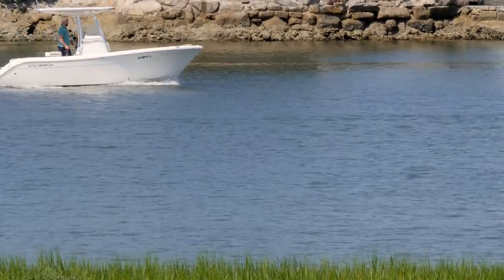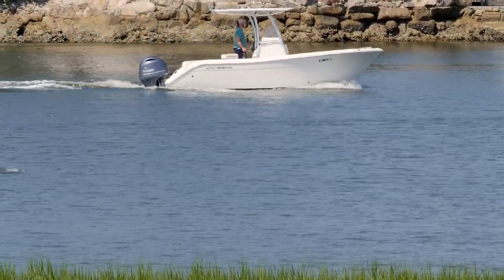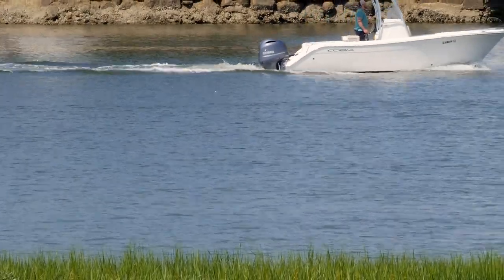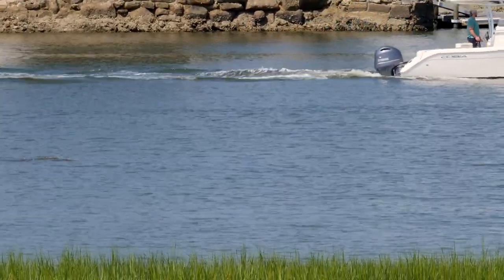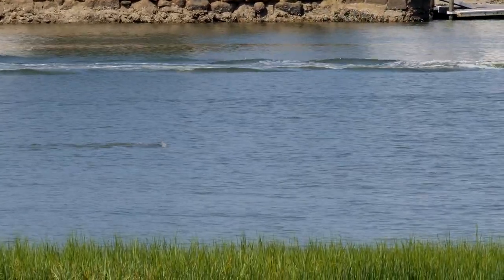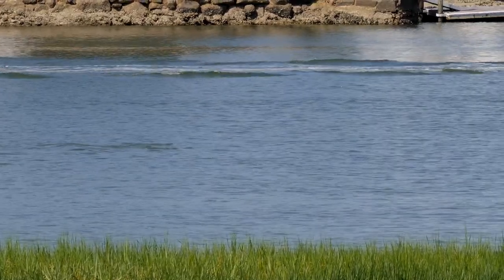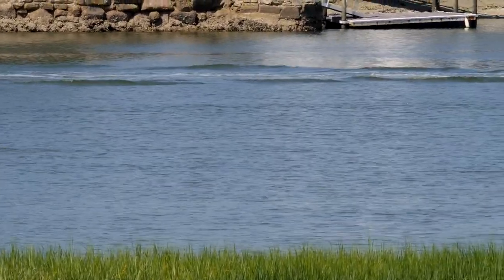Dolphin pod herds a school of fish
A pod of dolphins works together to herd fish into a tight circle so that they can feed.  This was filmed at Pitt Street Bridge, on the northeastern shore of the Charleston Harbor in South Carolina.  A nesting American Oystercatcher is also captured in this film.